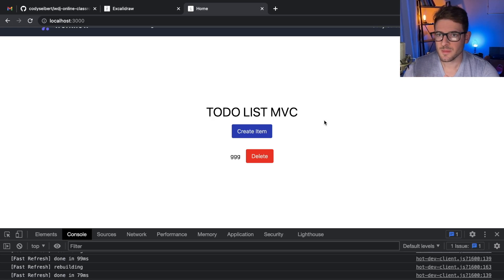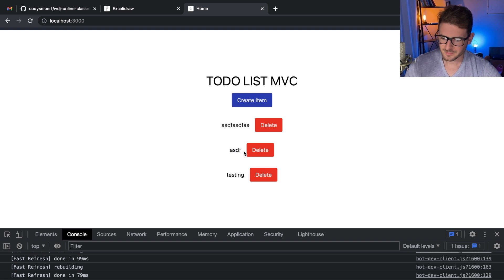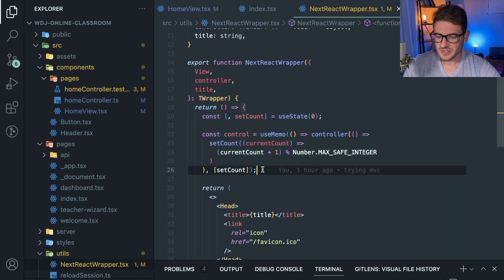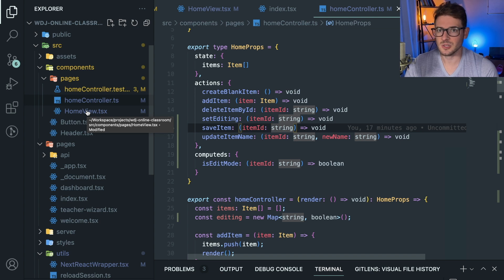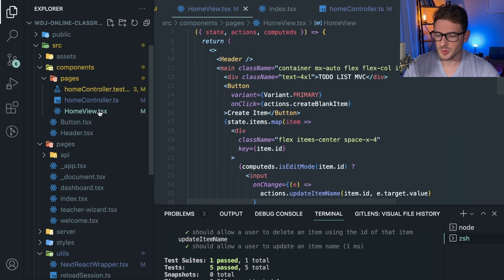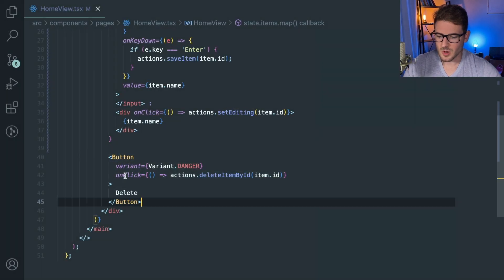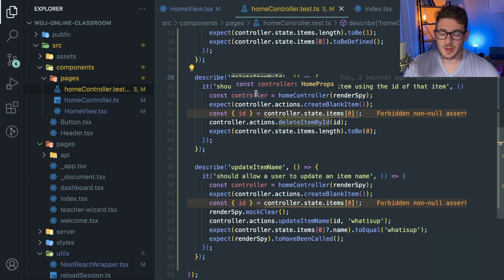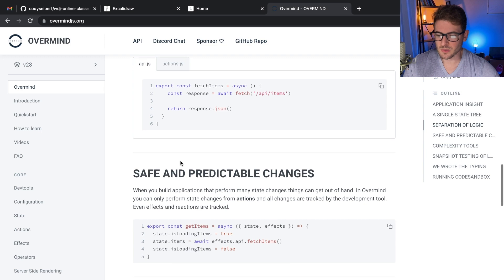Why I like to decouple my React views from my logic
mainly to unit test, and helps keep react components from getting out of control.